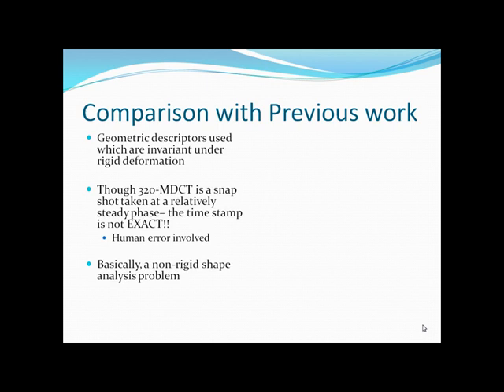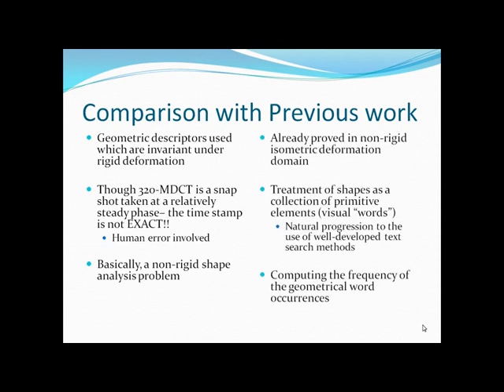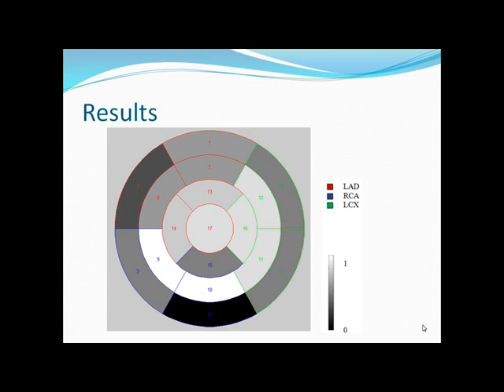Morphological Analysis of the Left Ventricular Endocardial S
Morphological Analysis of the Left Ventricular Endocardial Surface and its Clinical Implications

Authors:
Anirban Mukhopadhyay, Zhen Qian, Suchendra M. Bhandarkar, Tianming Liu, Sarah Rinehart, Szilard Voros
The University of Georgia, Piedmont Heart Institute, The University of Georgia, Athens, USA, Piedmont Heart Institute, Atlanta, United States,

Abstract:
None

Available in
Medical Image Computing and Computer-Assisted Intervention -- MICCAI 2012
15th International Conference, Nice, France, October 1-5, 2012, Proceedings
Series: Lecture Notes in Computer Science, Vol. 7511, II-502
Subseries: Image Processing, Computer Vision, Pattern Recognition, and Graphics
Ayache, N.; Delingette, H.; Golland, P.; Mori, K. (Eds.)
2012, 2012, XXXIII, 670 p. 302 illus., 265 in color.